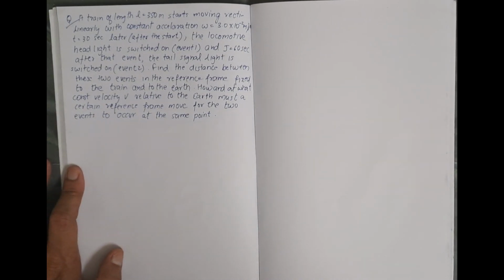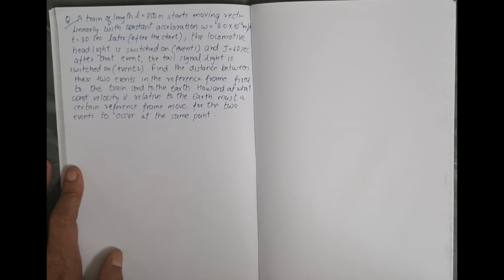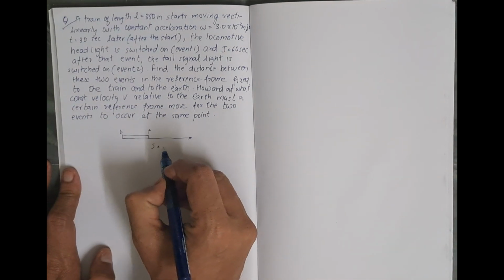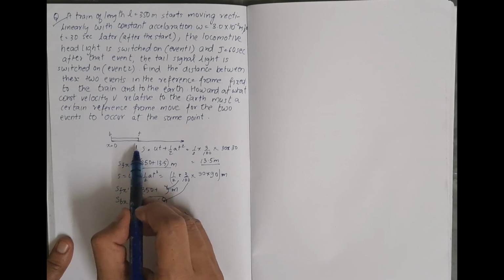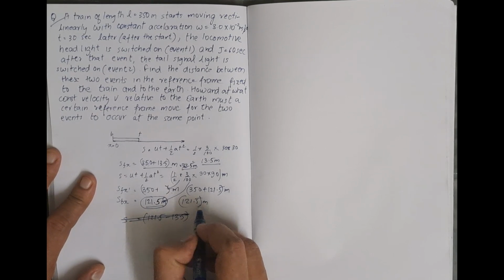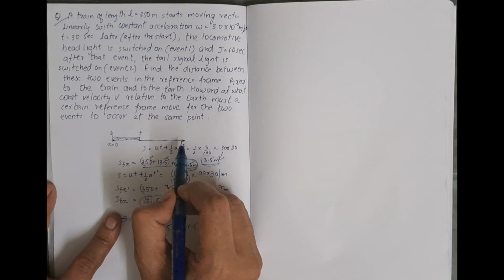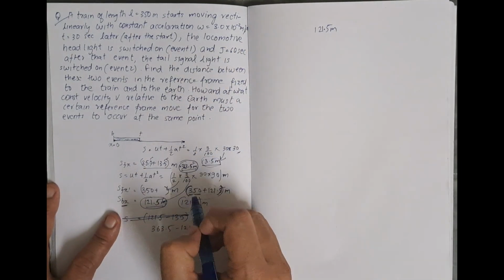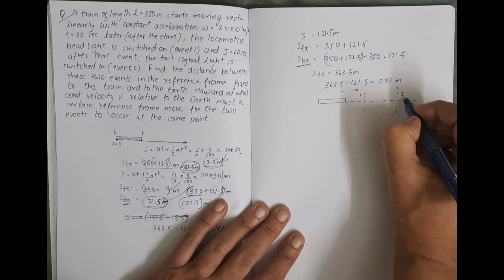Q_1.14p1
This video solves a question in book Irodov and it deals @relative velocity @reference frames.